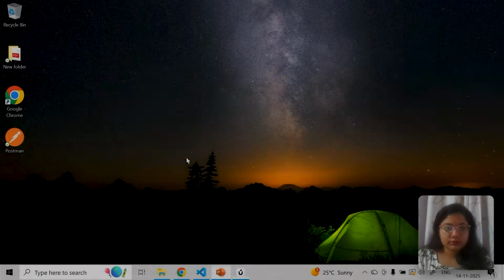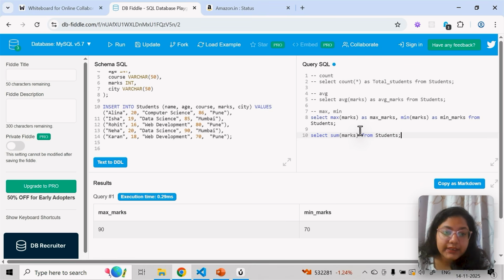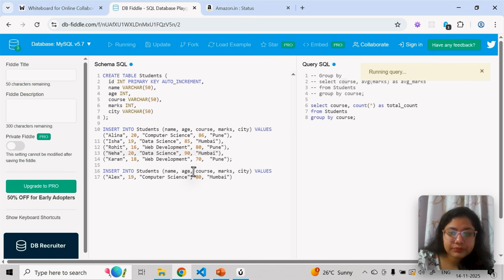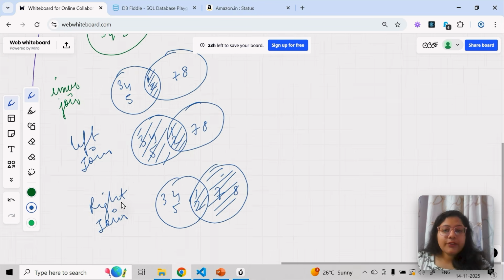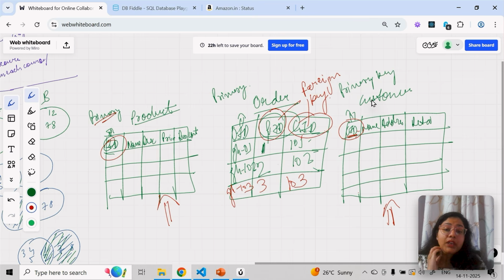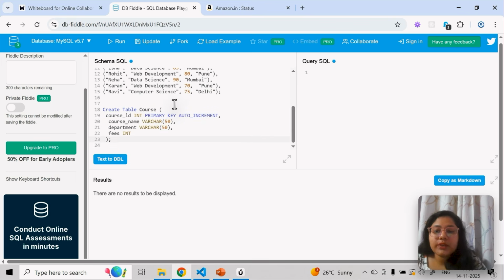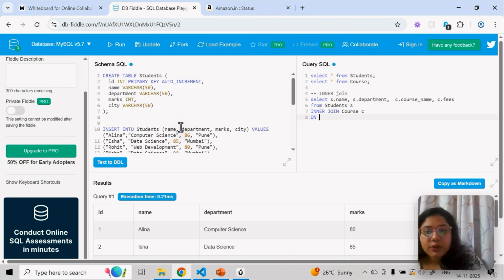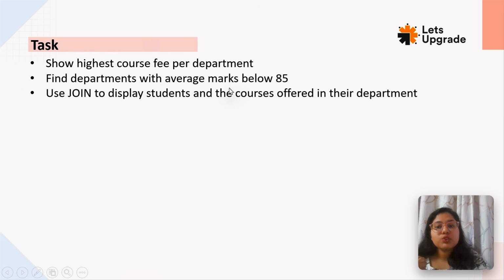Day 2 | Manipulating Data and Working with Multiple Tables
SQL 3 Days Bootcamp in collaboration with the Google Developer Group MAD Mumbai, National Skill Development Corporation, ITM Group of Institutions, and LetsUpgrade🤩